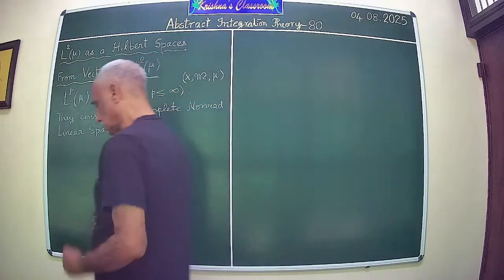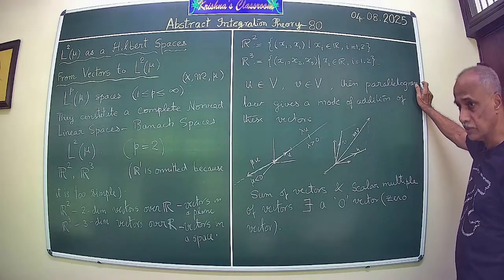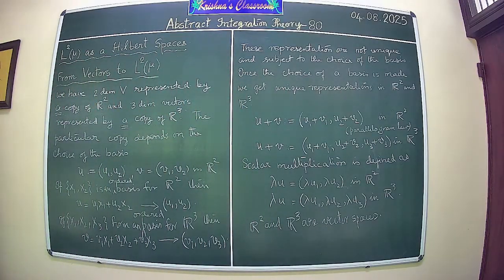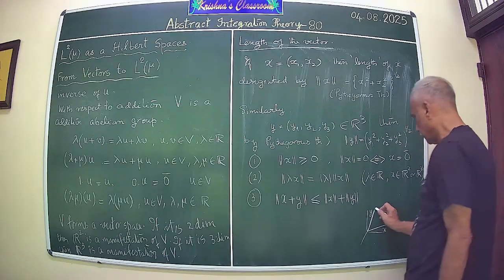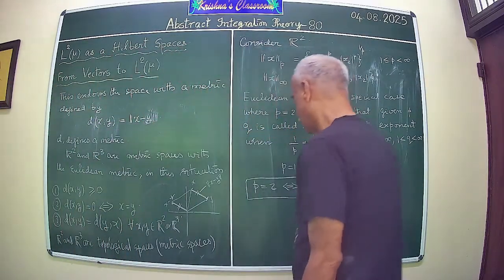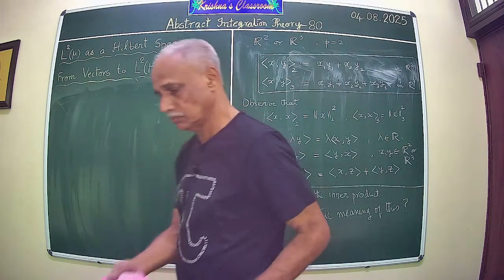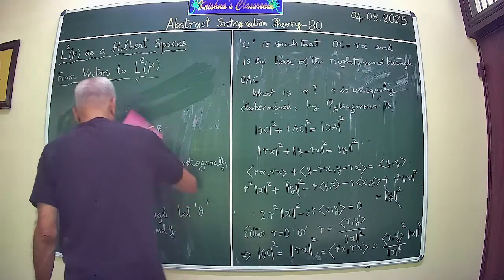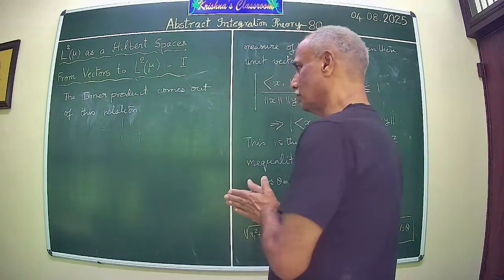Abstract Integration Theory 80- L^2(\mu) as a Hilbert Space - From vectors to L^2(\mu)